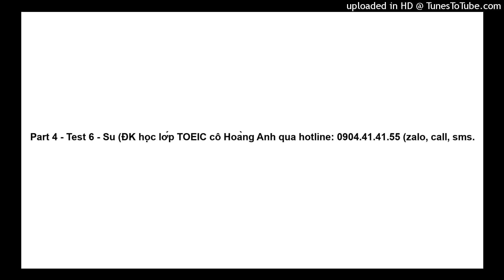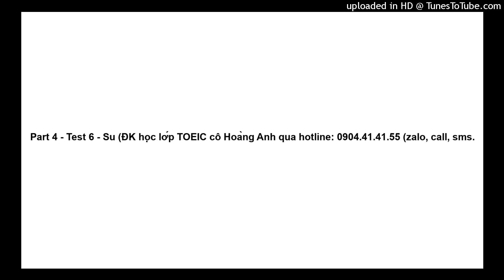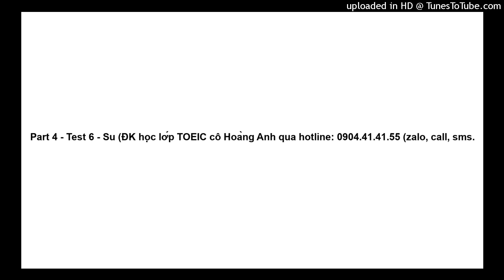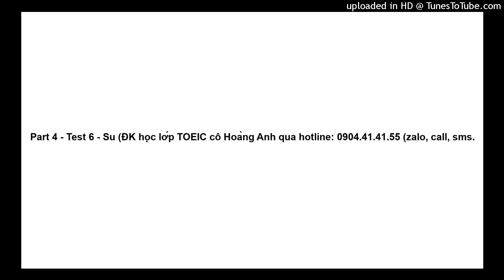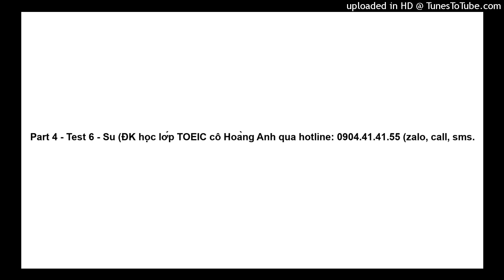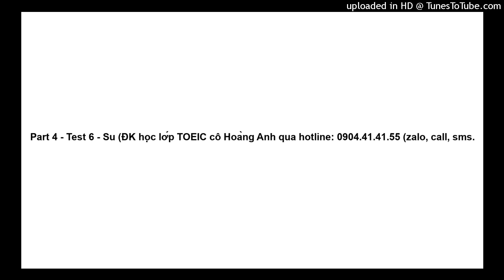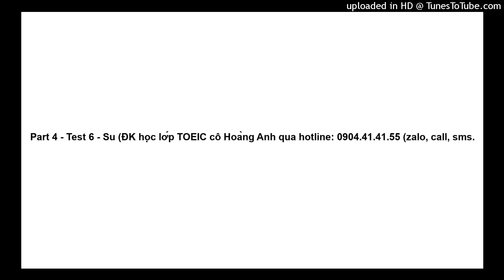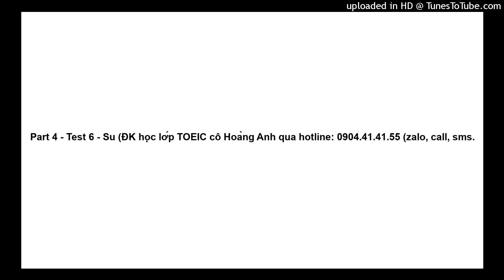Part 4 - Test 6 - Su (ĐK học lớp TOEIC cô Hoàng Anh qua hotline: 0904.41.41.55 (zalo, call, sms.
Part 4 - Test 6 - Su